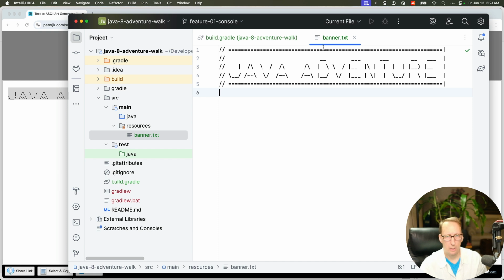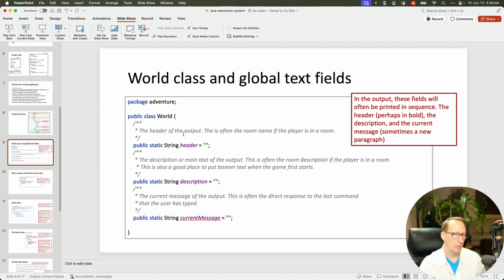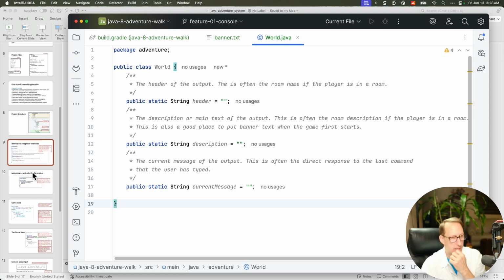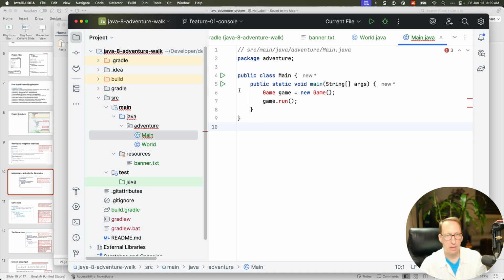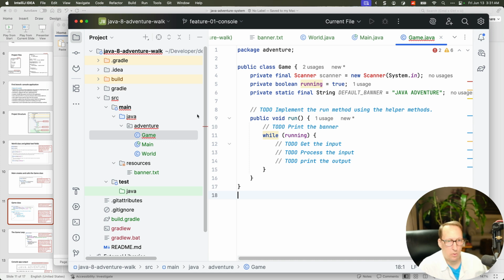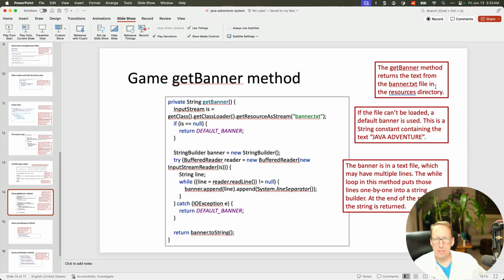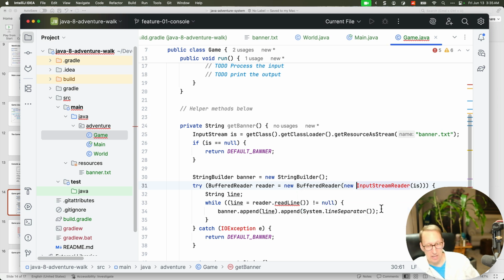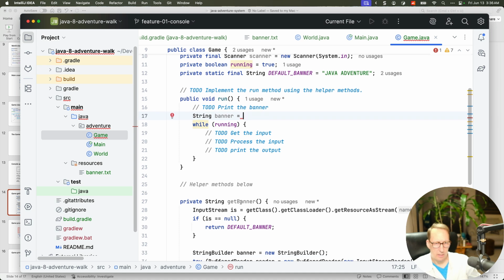J8 Adventture - console-2